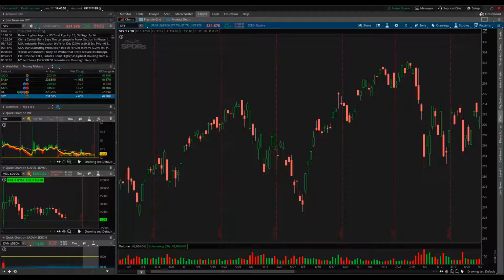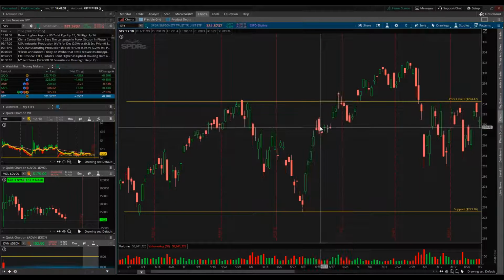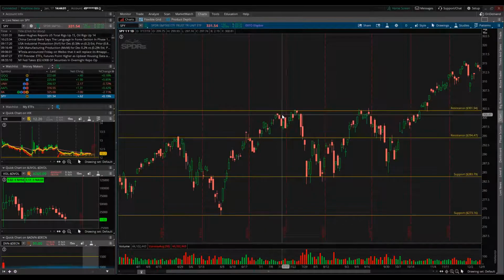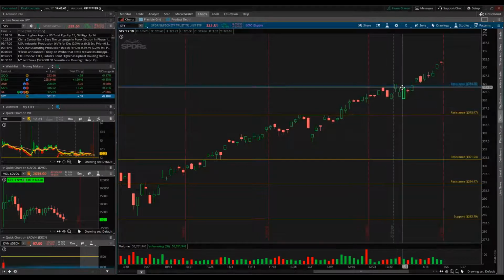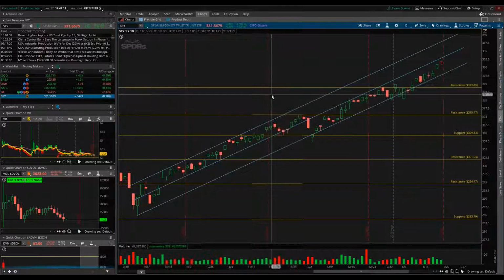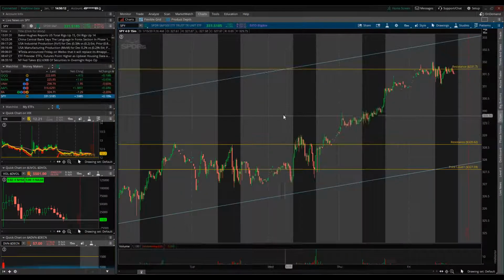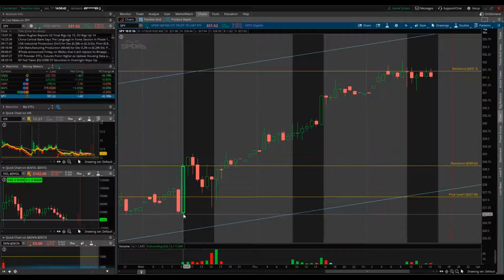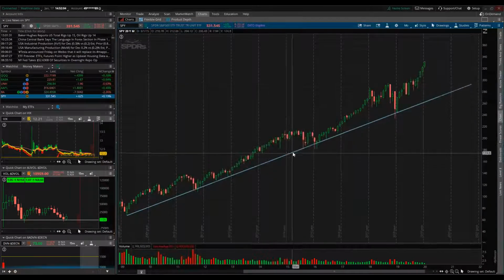How to identify Support & Resistance levels (easily) | Trading ressources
In this video, I will be helping you guys getting started in your technical analysis.